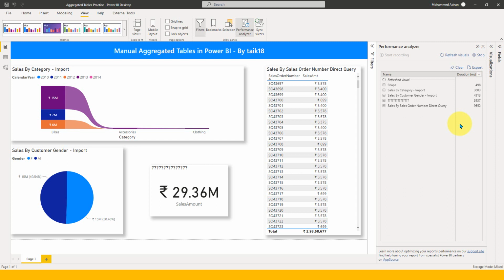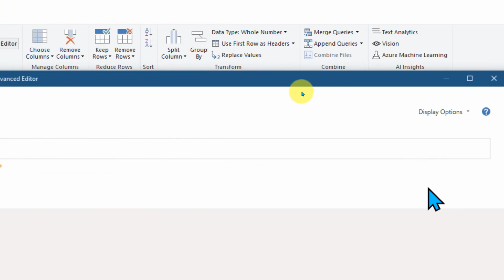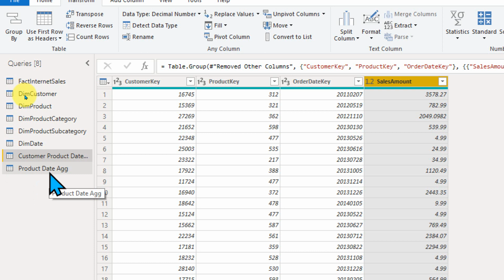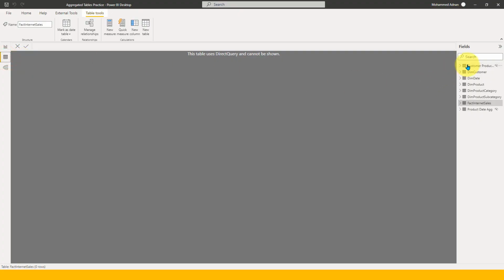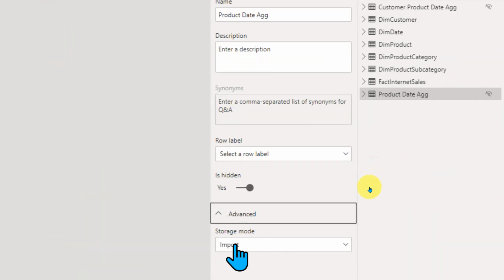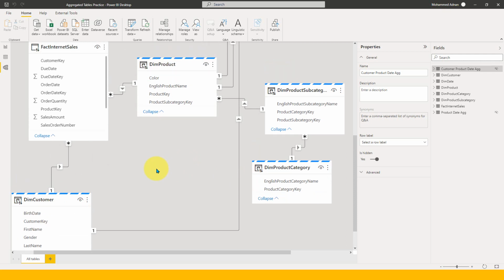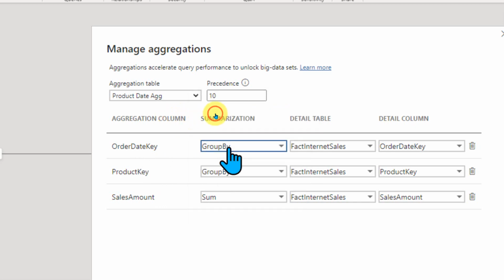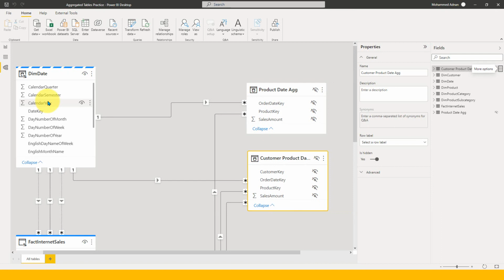Manual Aggregation in Power BI Part 2/3 by taik18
Learn how to manual aggregation in Power BI in this informative video by taik18.

source Microsoft

Mohammed Adnan